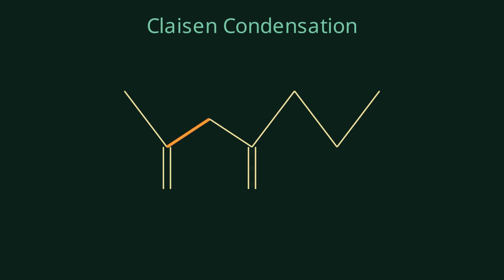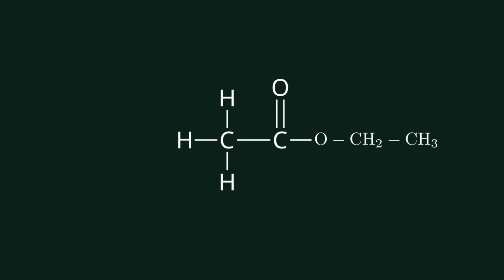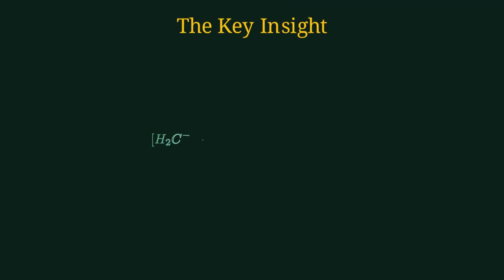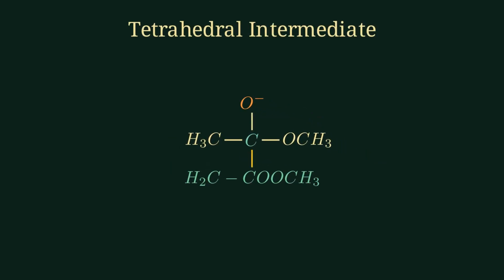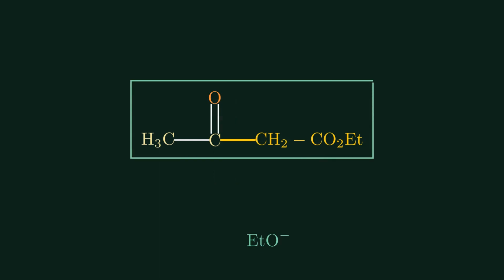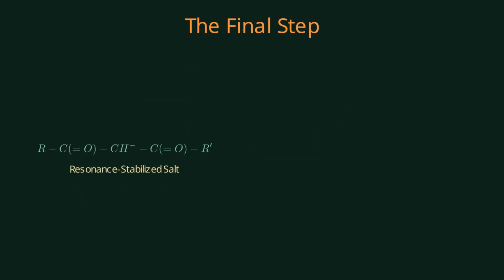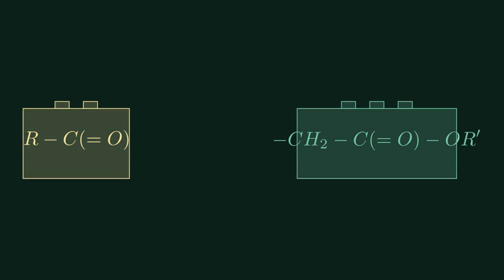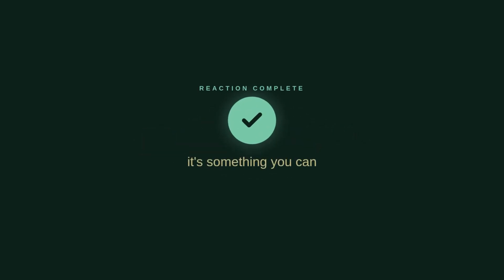12th STD Chemistry - Claisen Ester Condensation Rxn